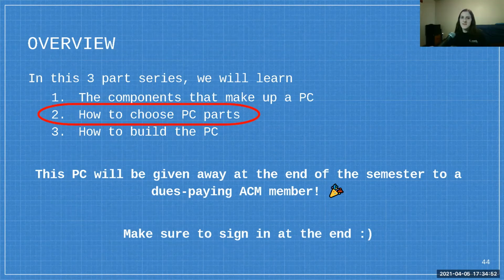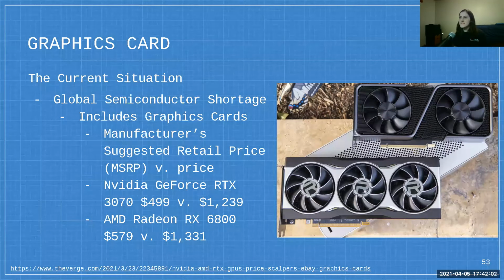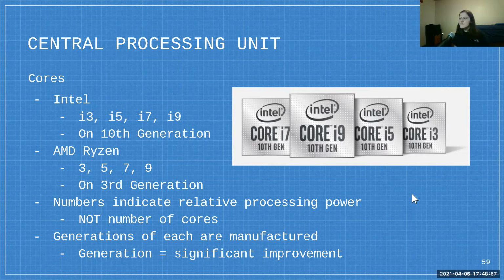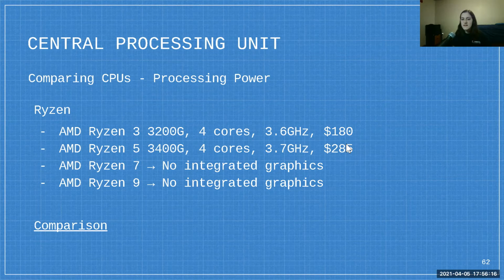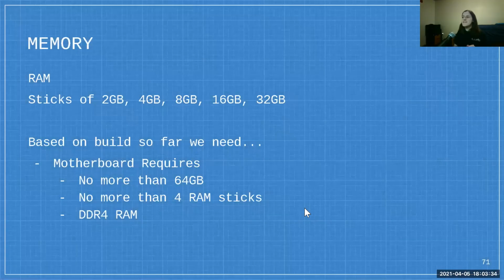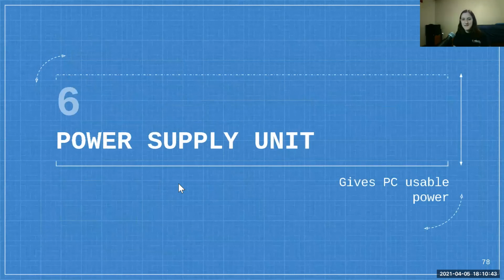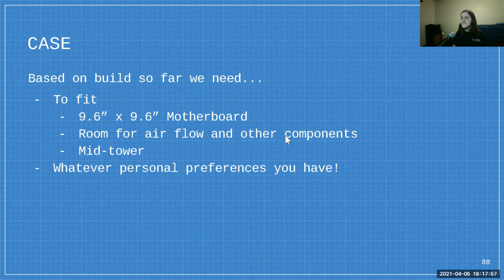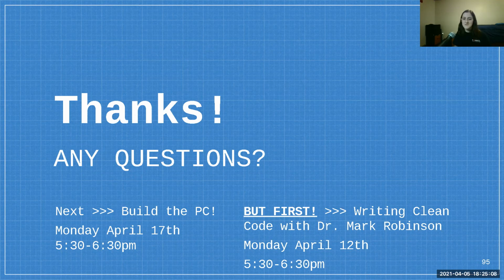ACM Meeting | Intro to Tech: Building a PC Part 2 - Picking Parts for a PC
Part 2 of this 3 part series will describe how to pick the components of your PC given a budget, and we need your help to pick parts for our PC. Come to all 3 meetings in this series to build a PC starting with parts and ending with the final build!

Chapters: